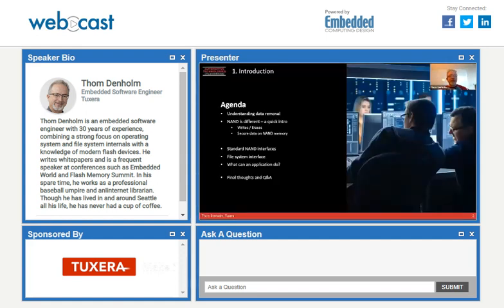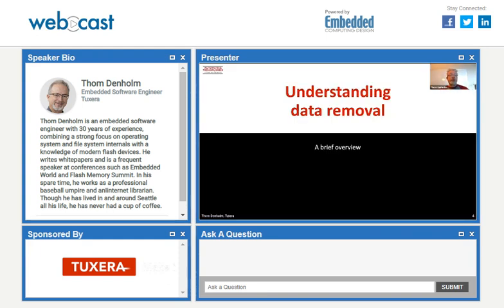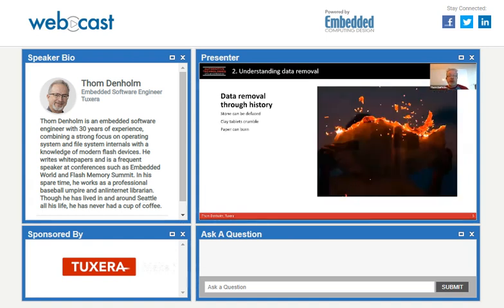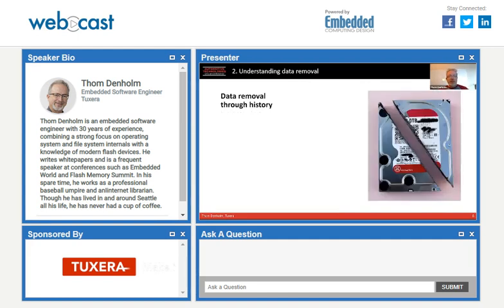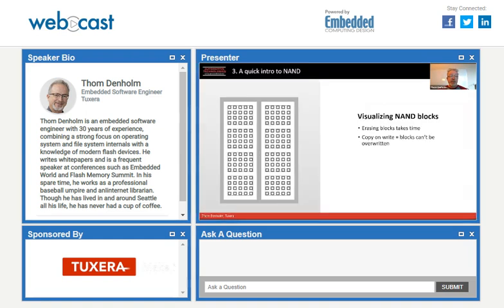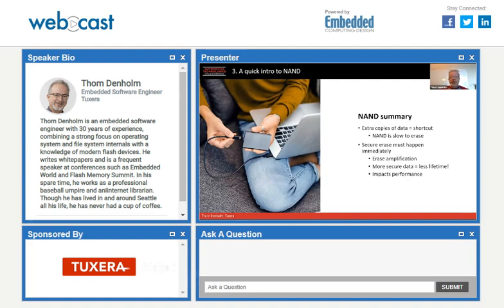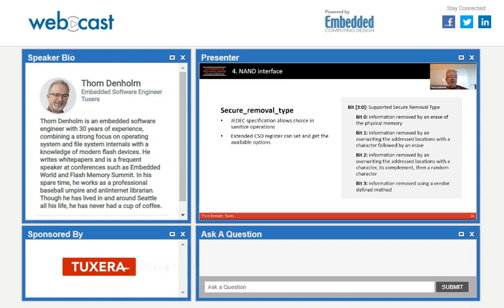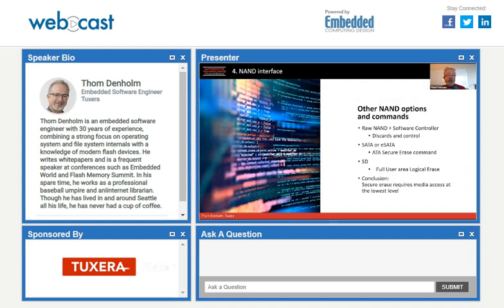Keep device data safe with secure erase - Tuxera at Automotive Technologies Virtual Conference 2021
Keep device data with secure erase session by Thom Denholm from Automotive Technologies Virtual Conference 2021.

Interested in more? for information about the products and the company.